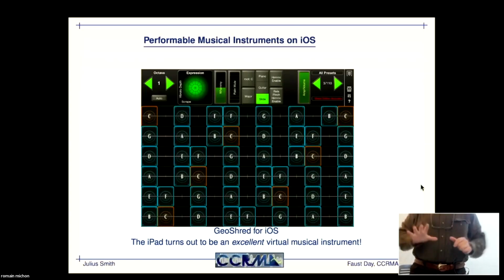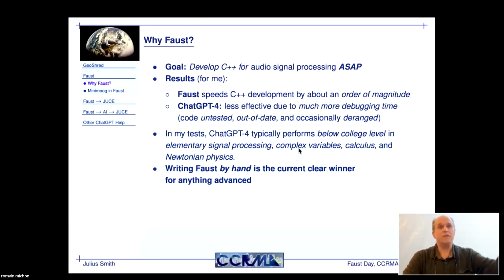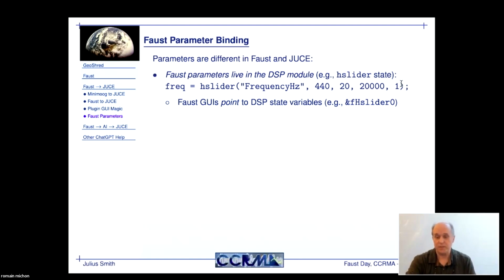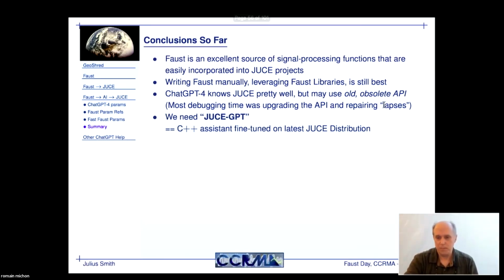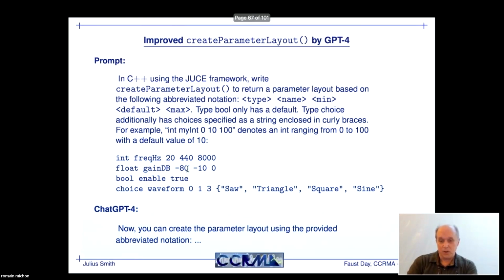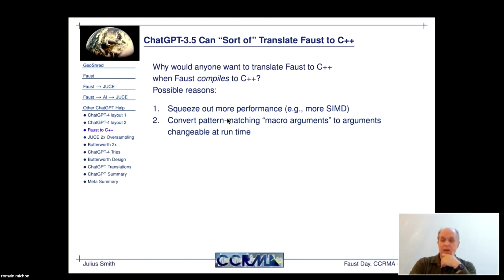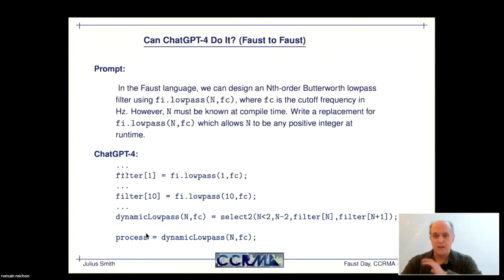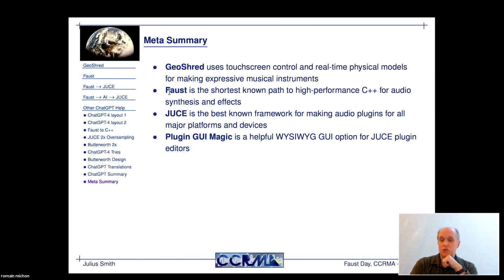Faust Day 2023 - Julius O. Smith - Faust in Real-Time Expressive Virtual Musical Instruments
Faust Day, CCRMA, Stanford University, May 20th, 2023